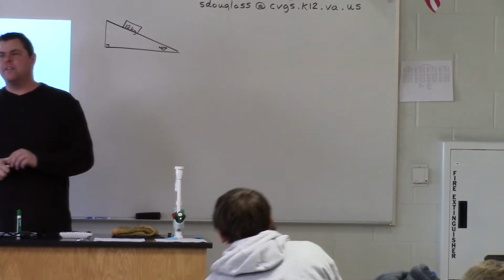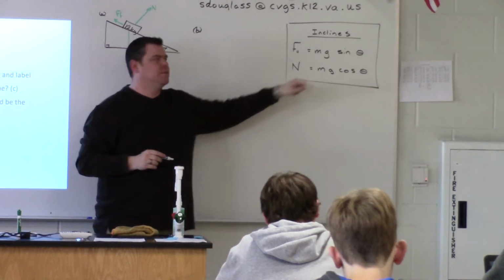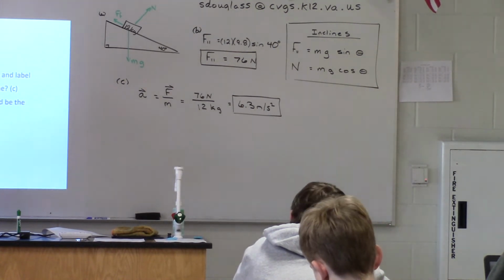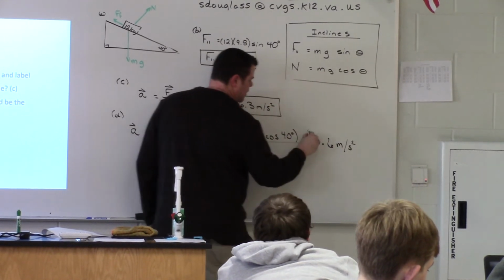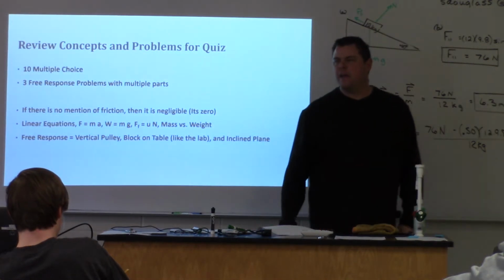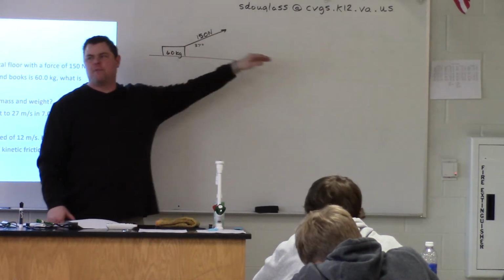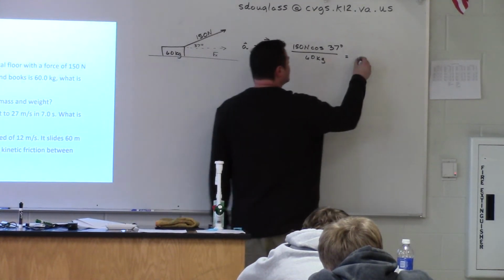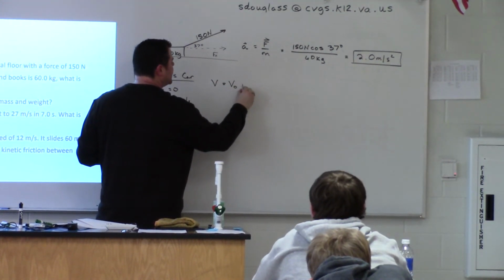Mr. Douglass Quiz Review 1/12/16 1 of 5